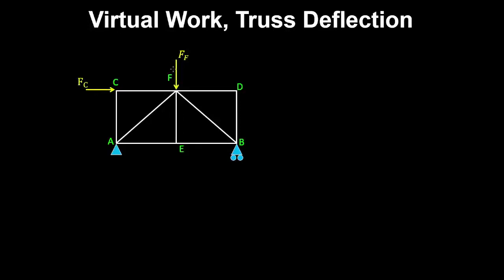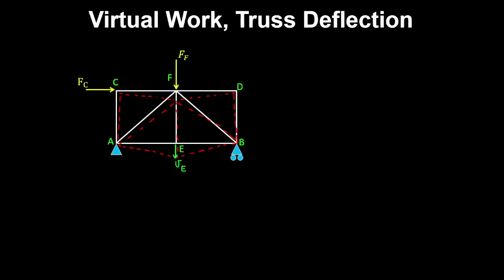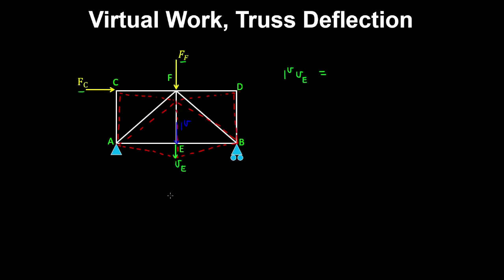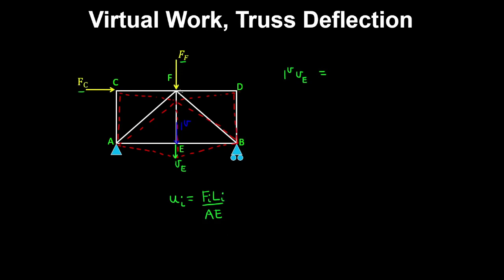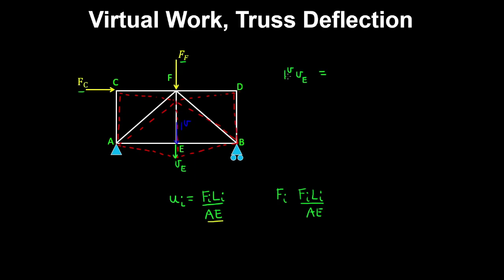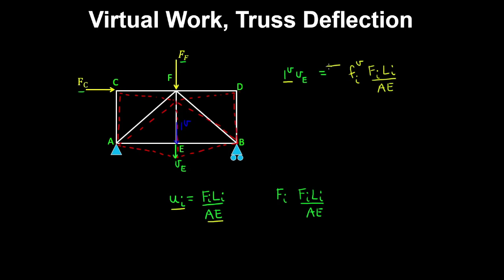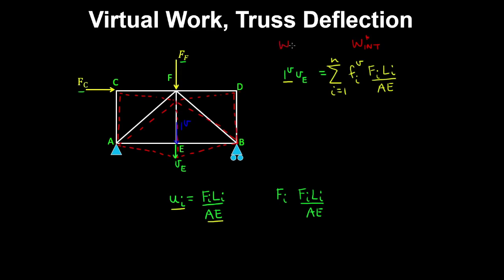Principle of Virtual Work, Truss Deflection - Structural Engineering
This Structural Engineering explains the principle of virtual work for calculating the deflection in a truss.